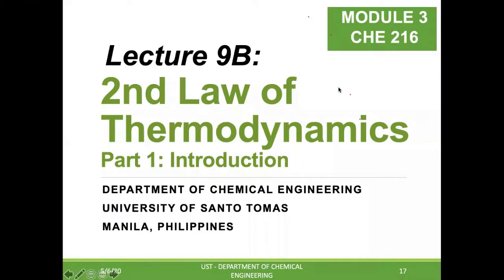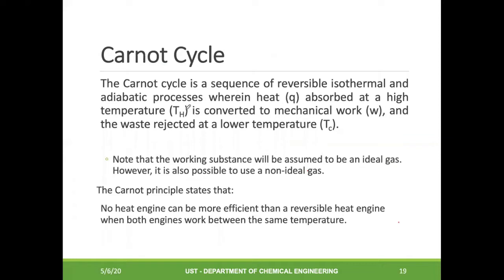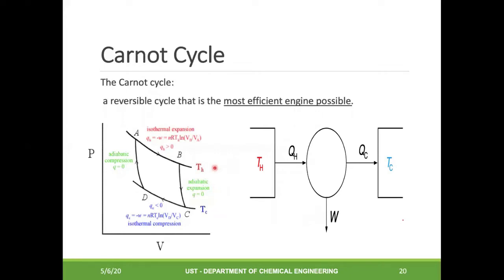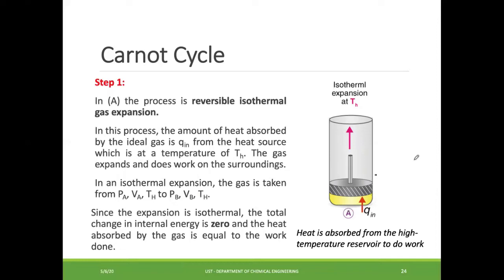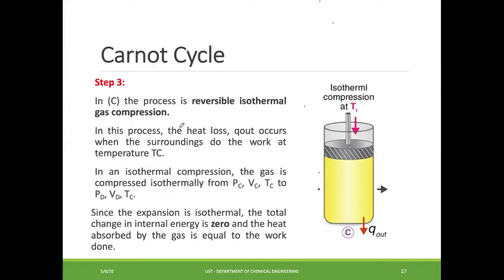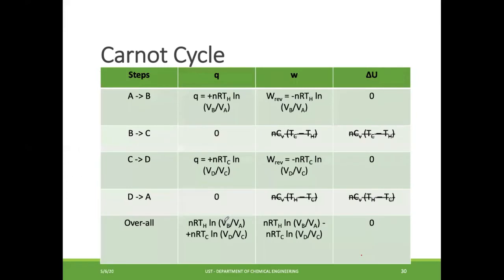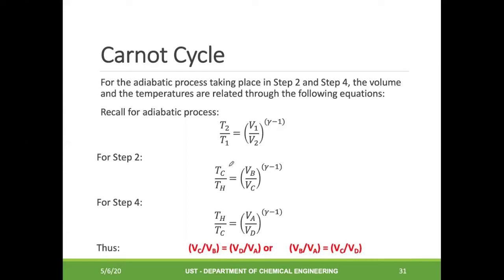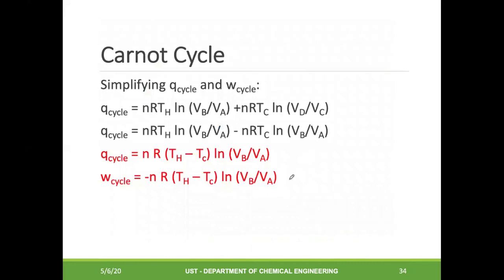Lecture 9B Part 2 of 3